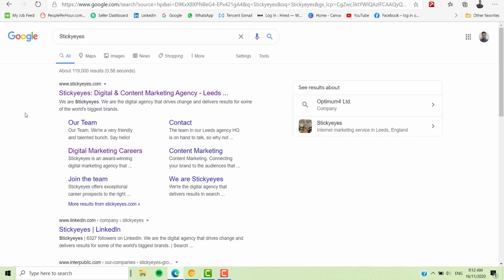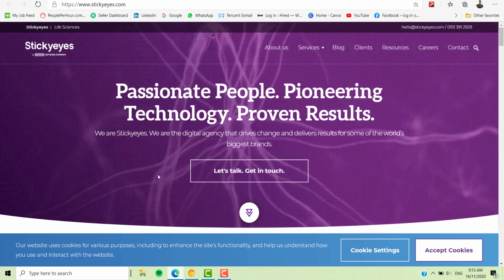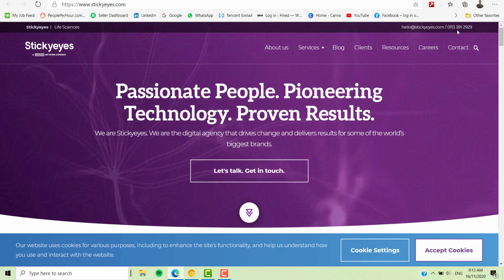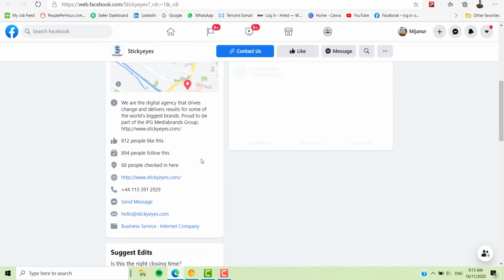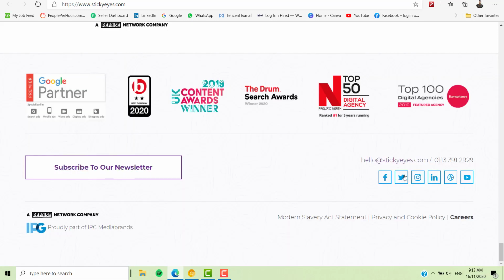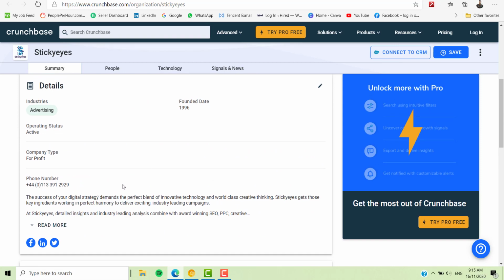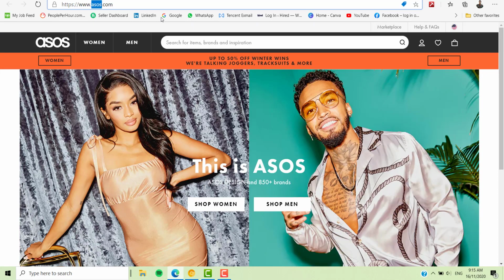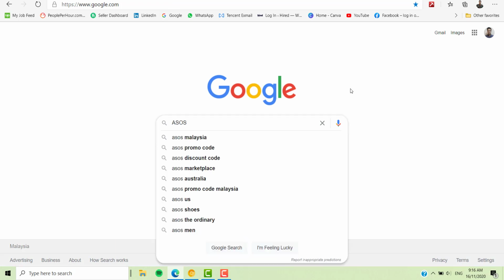how to find any company phone number? Lead generation tutorial for beginners.